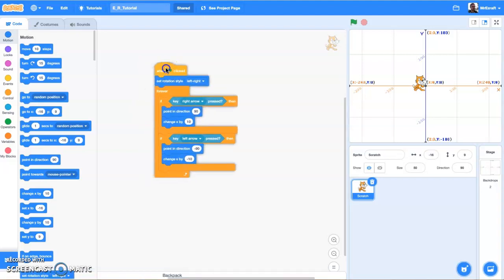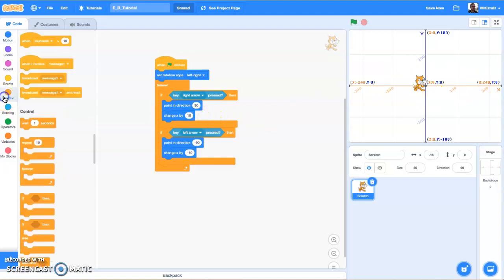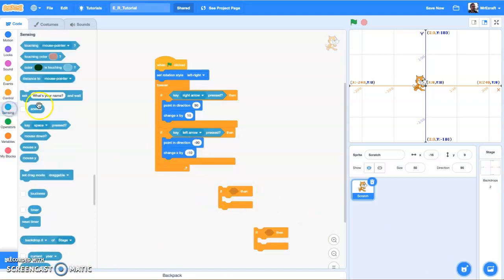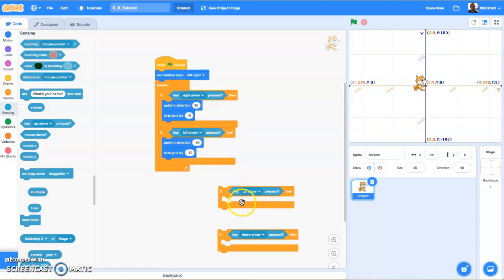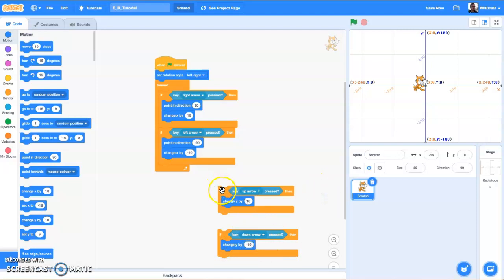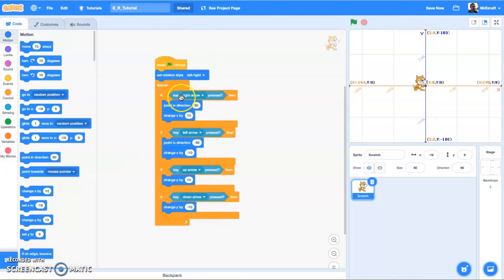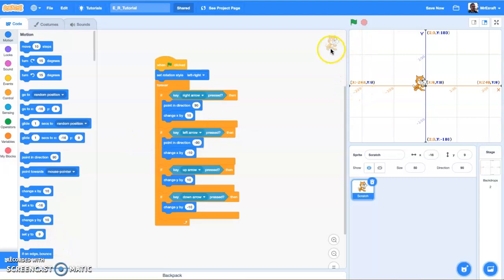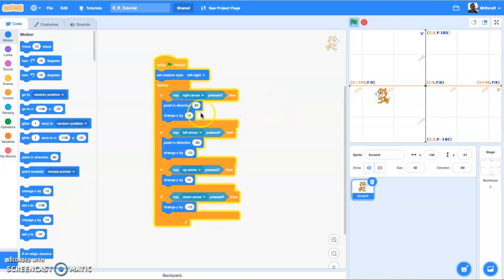Part 3 - Up and Down Movement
This video finishes the four directional movement code to add up and down movement along the y-axis.